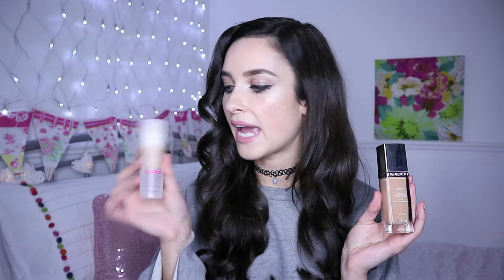What's in My Makeup Bag | DrugStore Makeup | Everyday Essentials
In this vlog I'm talking you through what is in my makeup bag! I'm sharing some of my favorite products, my must haves and makeup essentials! I'm a big fan of drugstore makeup and I will be showing you my favorites when it comes to drugstore makeup!

Mac Matchmaster Concealer 1.0
Essence All About Matte Powder
Essence Blush Silk Touch Blush Natural Beauty
Essence Cosmetics Quattro Eyeshadow
Mac Strobe Cream
Charlotte Tilbury Swish and Pop Blush
Mac Matte Bronzer
Mary Lou Manizer the balm
Dior Nude Skin Foundation
Mac Strobe Cream
Mac Matte Bronzer
Mac Strobe Cream
Boi-ing Concealer Benefit
MAC Eye Shadow Velvet Black Tied
No.7 Stay Perfect Lipstick
Catrice Cosmetics Ultimate Nail Lacquer
Rimmel London Mascara
Inglot Eyeshadow Shade 335
Kiko Highlighter
Essence Liquid Ink Eyeliner
Catrice Liquid Metal Eyeshadow